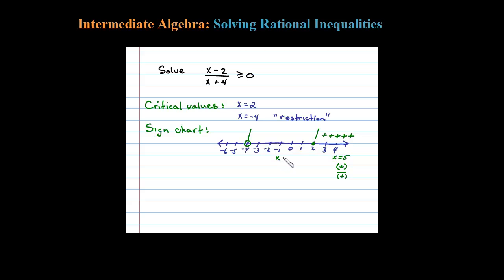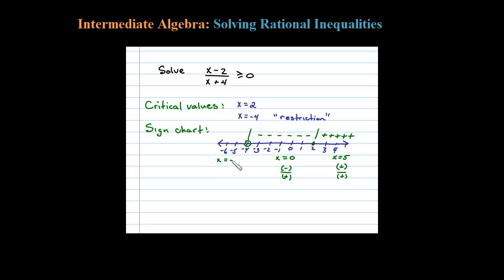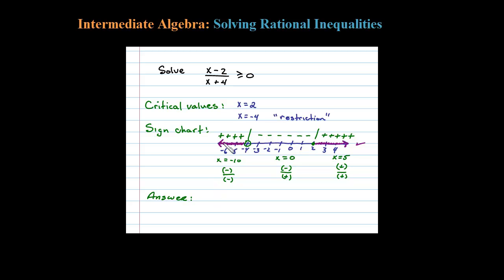How to Solve a Rational Inequality - SIGN CHART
How to solve a basic rational inequality using a sign chart.  EASY. First find the roots and restrictions.  Then make a sign chart and answer the question. Sometime this is called a sign diagram.

Rational inequalities are solved using the same technique.  The only difference is in the critical numbers.  It turns out that the y-values may change from positive to negative at a restriction. So we will include the zeros of the denominator in our list of critical numbers

IA Chapter - Solving Inequalities
   1 Absolute Value Equations
   2 Absolute Value Inequalities
   3 Quadratic Inequalities
   4 Polynomial and Rational Inequalities